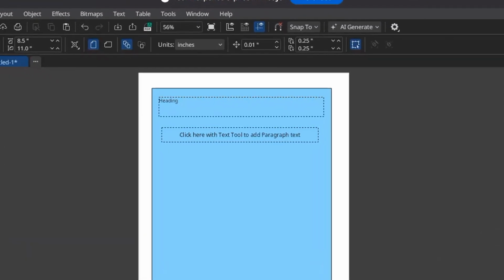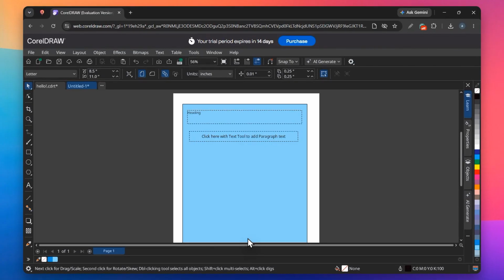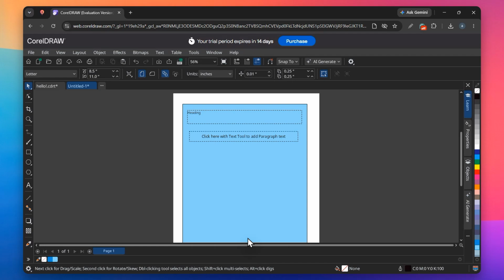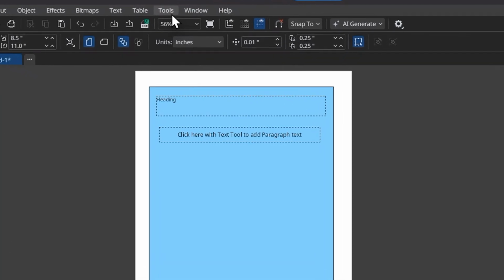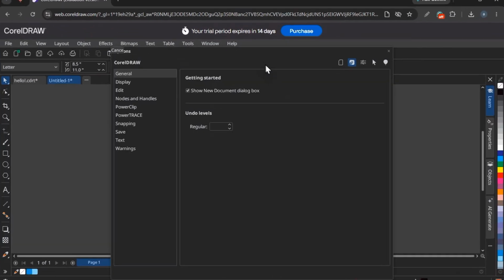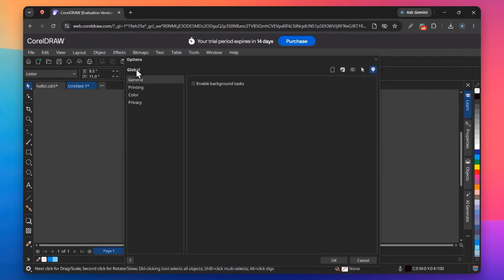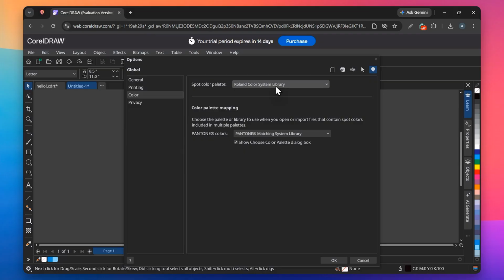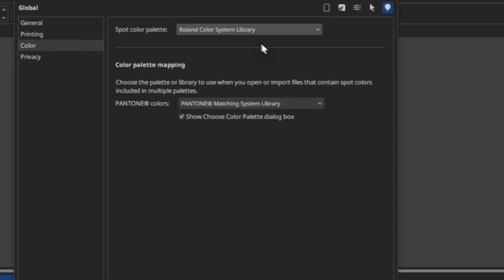How to Change the CorelDRAW Workspace from Light to Dark in 2026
Prefer a darker interface that's easier on the eyes during long design sessions? In this 2026 tutorial, you'll learn how to change the CorelDRAW workspace from light to dark. Switching to Dark Mode can reduce eye strain, improve focus, and create a more comfortable working environment, especially when editing graphics, illustrations, and layouts for extended periods.

In this video, you’ll learn how to:
✅ Access CorelDRAW workspace and customization settings
✅ Switch from Light Mode to Dark Mode
✅ Adjust interface appearance preferences
✅ Customize workspace colors and themes
✅ Improve visibility and reduce eye strain
✅ Create a more comfortable design environment

To change the CorelDRAW workspace from light to dark, open the application's customization or workspace settings and locate the appearance or theme options. Select the dark theme or dark interface mode, then apply the changes. CorelDRAW will update the workspace colors, menus, panels, and interface elements to provide a darker and more visually comfortable editing experience.